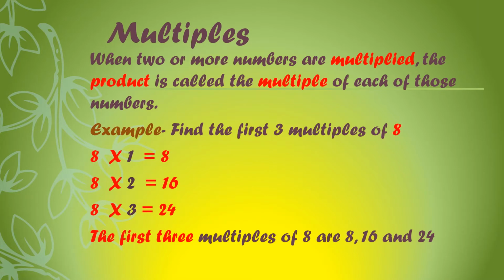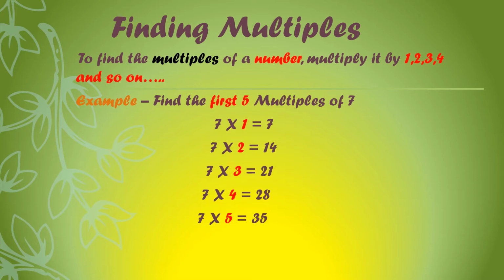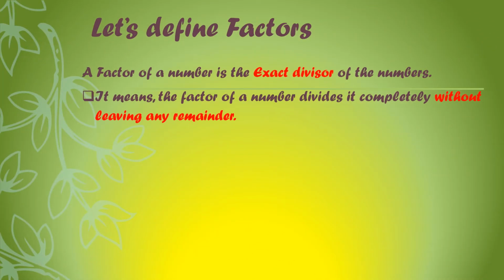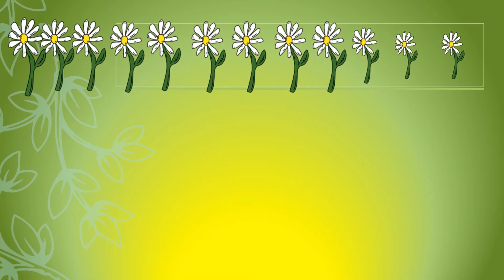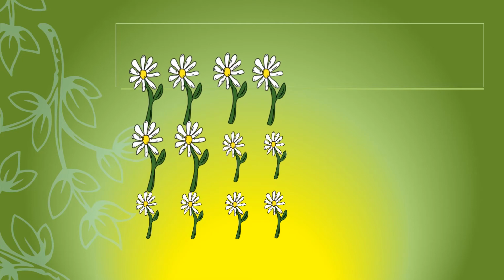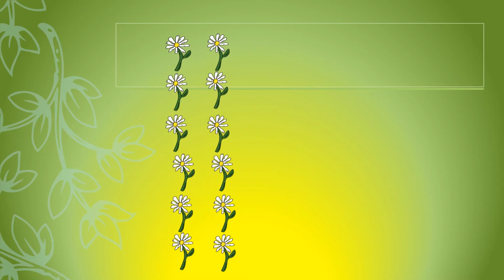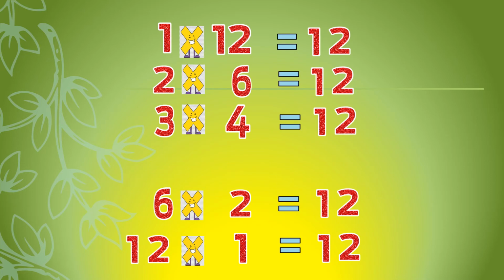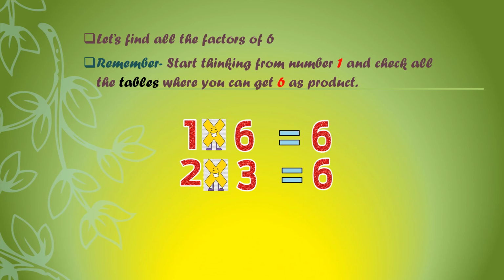Grade 4 Multiples & Factors